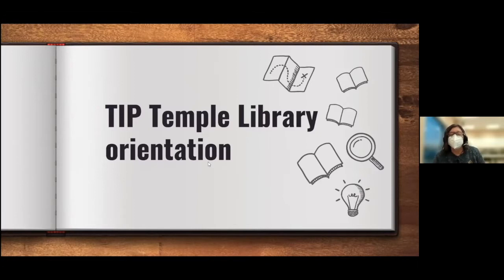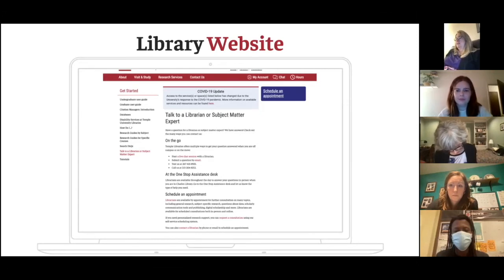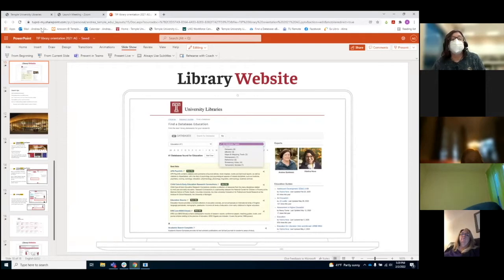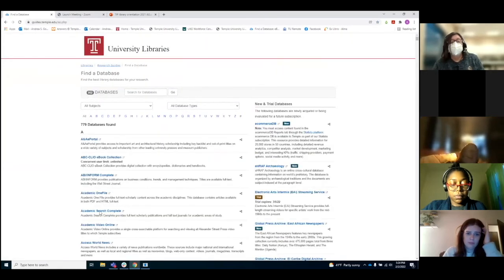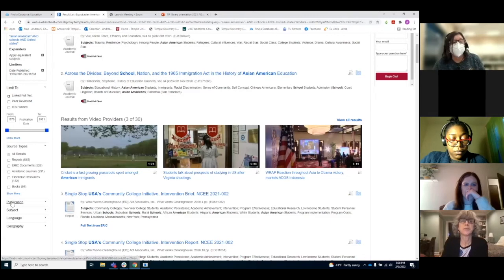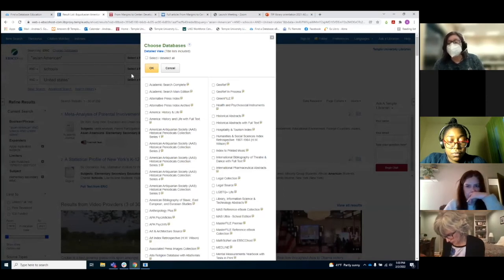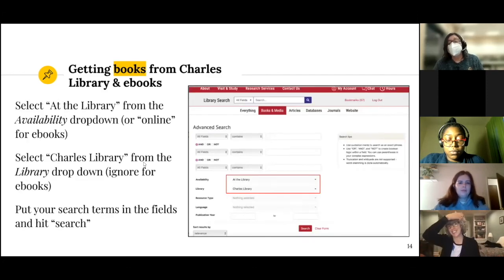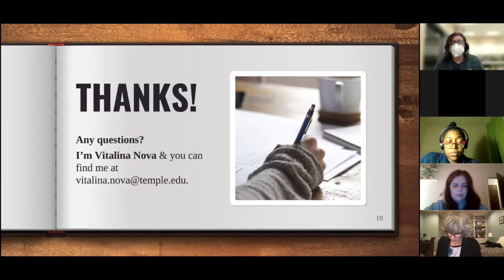2022 Spring Temple Library Presentation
Teacher's Institute of Philadelphia 2022 Spring Temple Library Presentation by Temple Librarian Andrea Goldstein